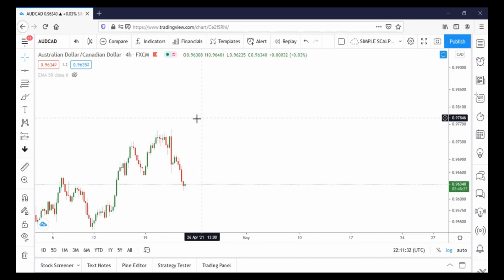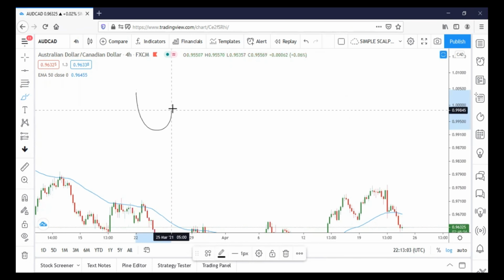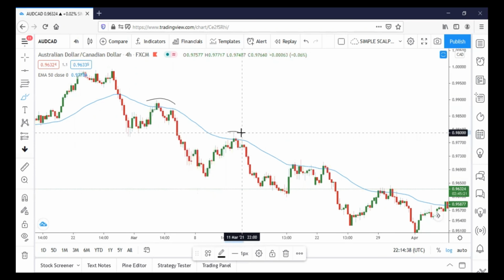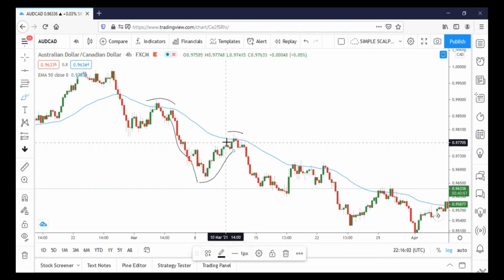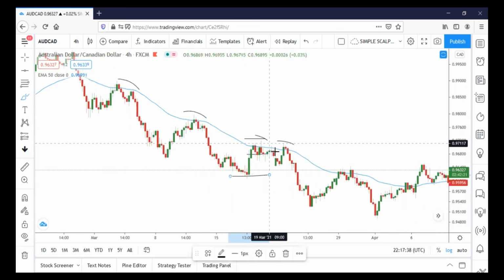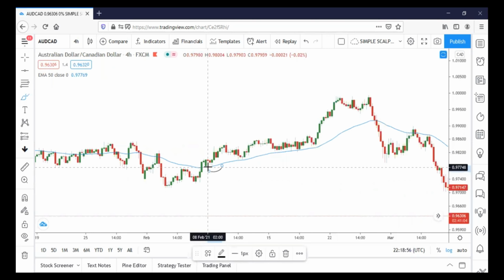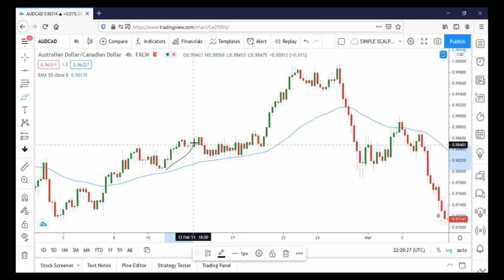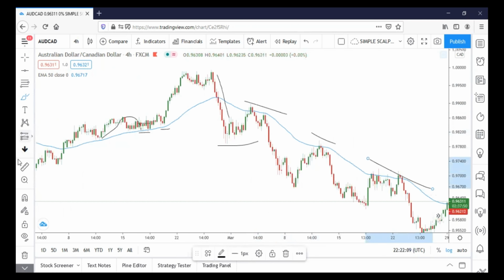How To Ride a Trend With 50 Exponential Moving Average - (Step by Step)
In this video you will learn the perfect way on how to trade and ride a trend with 50 exponential moving average.

You can also join our broker with a tight spread by clicking the link and register.

Join our telegram and facebook for constant training about forex and binary.